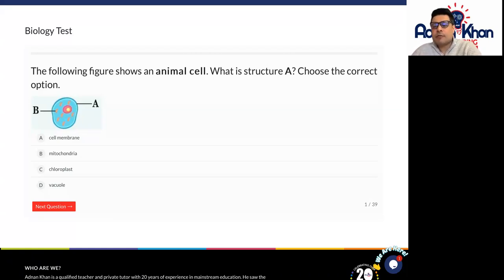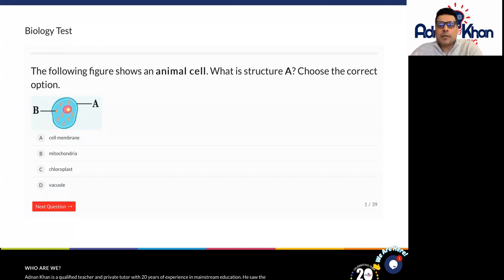GCSE Science - Biology Test